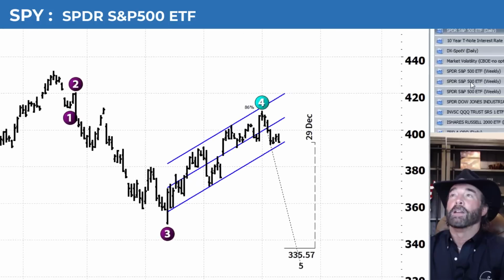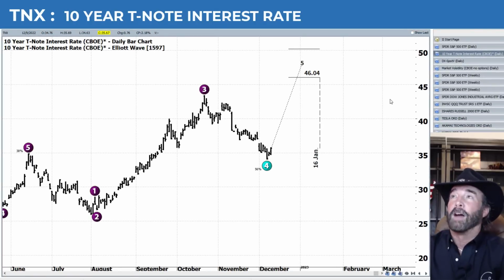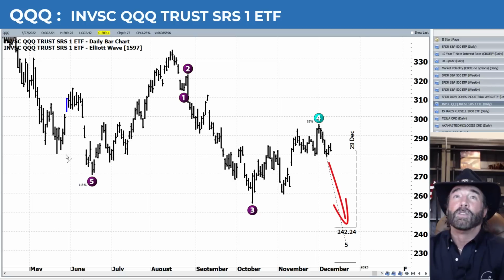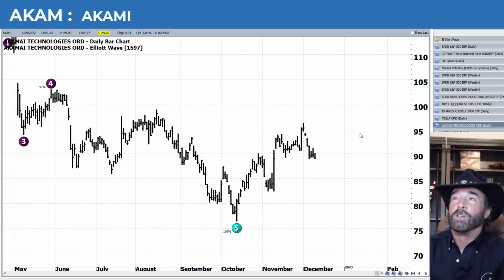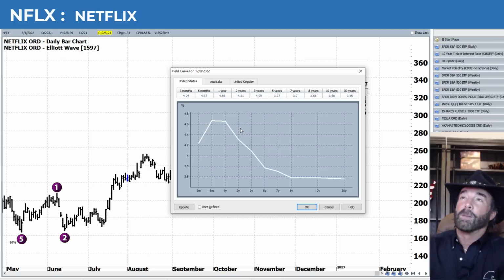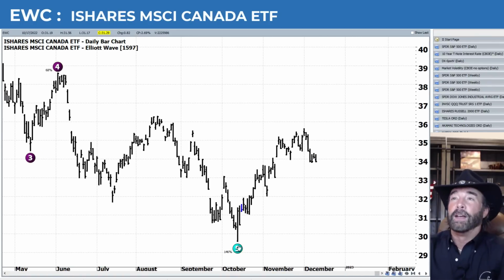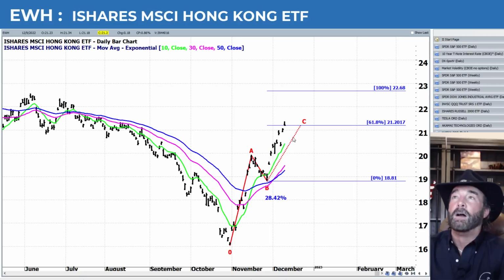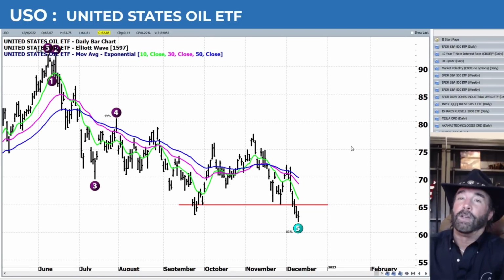PPI Report: Inflation Still High! | S&P500 VIX Elliott Wave U.S. Market Update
This week's PPI figures highlighted that inflation is still lurking and next Tuesday's CPI figure has the potential to upset stock investors if the anticipated softening in inflation doesn't materialize. Get Rob's latest analysis on what this could mean for your trading...  PLUS reviews of Tesla (TSLA), Netflix (NFLX), Nvidia (NVDA) & Akami (AKAM).

:: Sections in this Video::
00:00 - Intro
00:40 - SPY
01:57 - PPI Report
02:59 - TNX (Interest rates)
03:15 - US Dollar
03:23 - VIX
04:45 - DIA
05:19 - QQQ
06:36 - Tesla (TSLA)
08:24 - Akamai (AKAM)
09:32 - Nvidia (NFDA)
10:13 - Netflix (NFLX)
11:45 - Bitcoin (BTC)
12:39 - EWA (Australia)
13:22 - EWC (Canada)
14:03 - INDA (India)
14:58 - EWH (Hing Kong)
16:05 - SLV
17:28 - USO
18:40 - TradeFinder